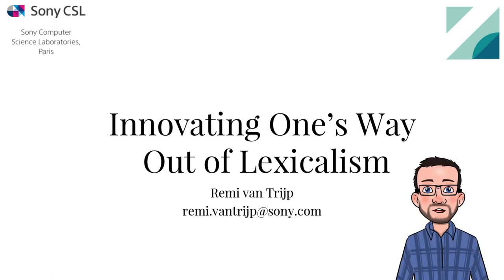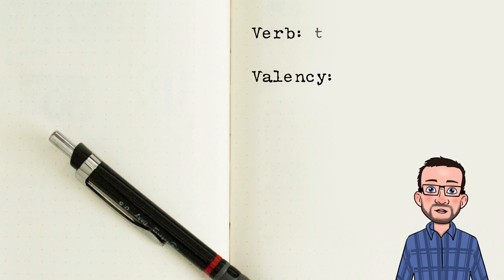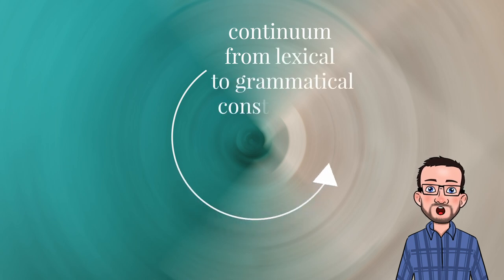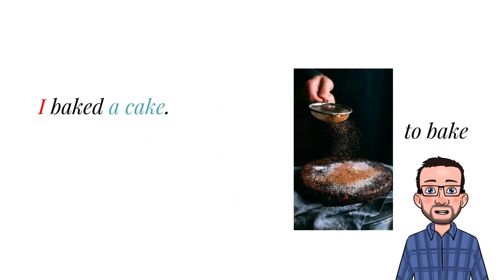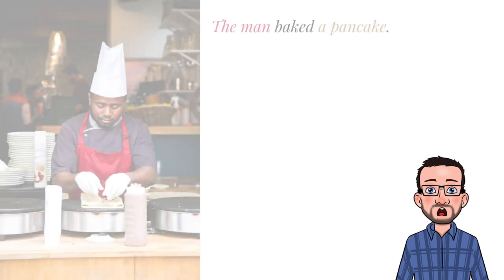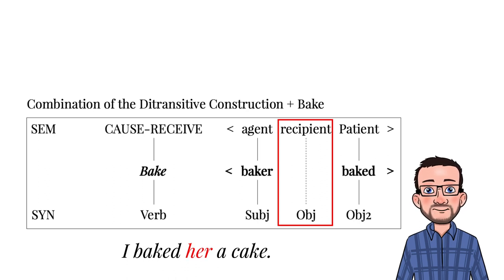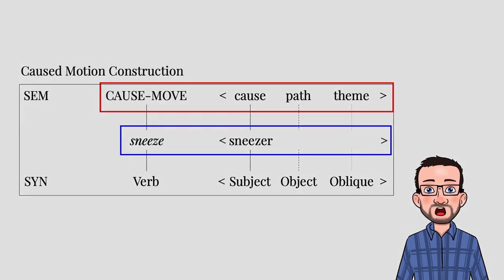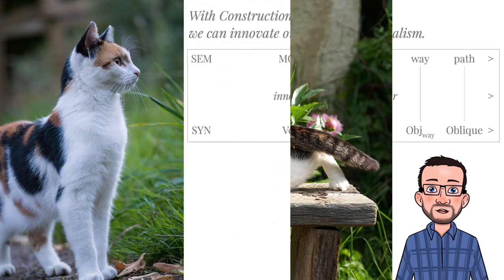Innovating One's Way Out of Lexicalism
This video introduces the most influential work in construction grammar: argument structure constructions. It briefly discusses how constructional approaches differ from mainstream lexicalist approaches. Next video, we will discuss these issues in more detailed ways.